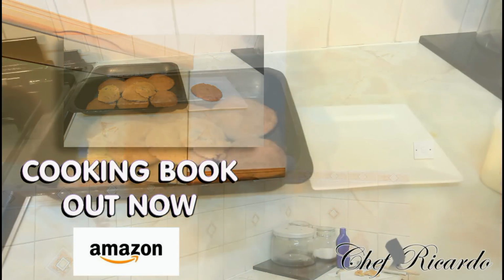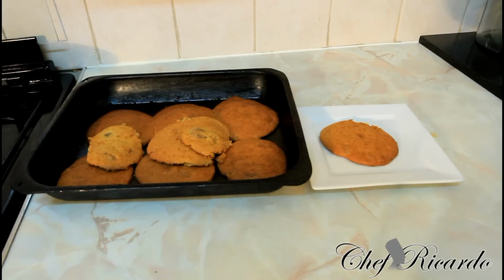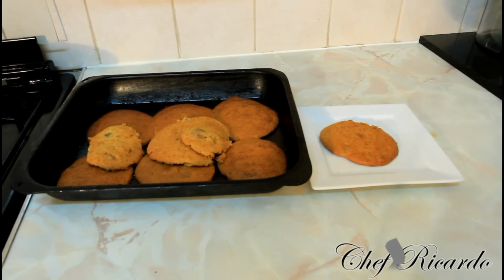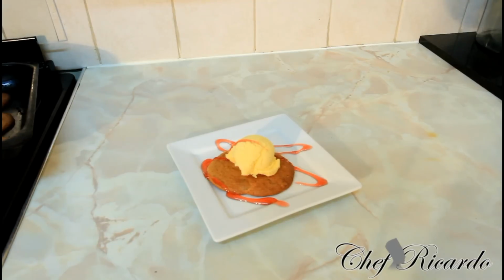Christmas Cookiescake Served With Ice Cream Tips On It | Chef Ricardo Cooking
Christmas Cookiescake Served With Ice Cream Tips On It